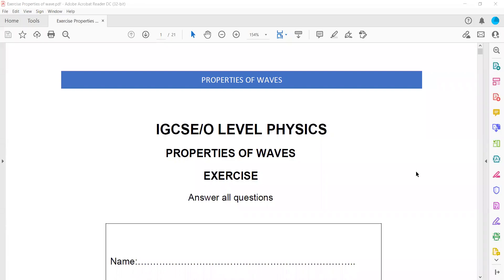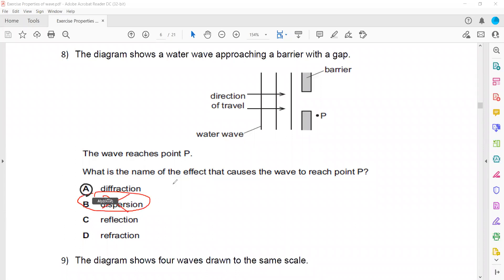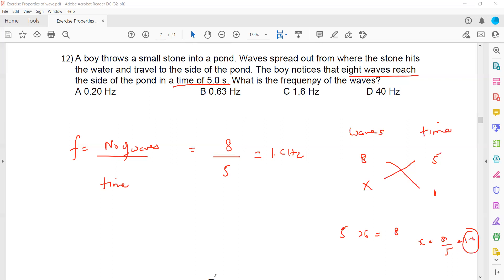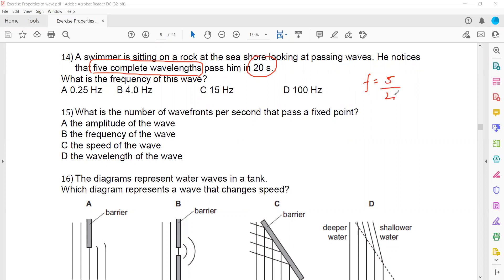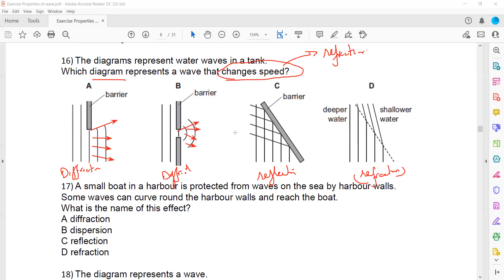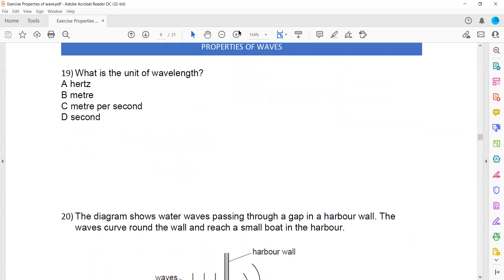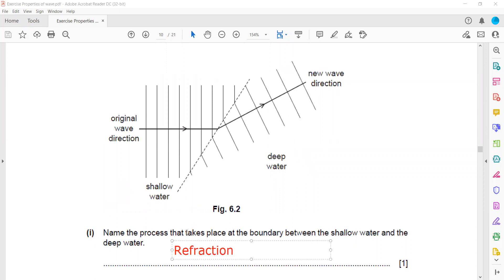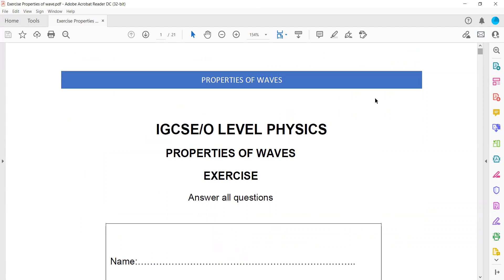Types of waves IGCSE O level Physics 0625 0972 5054 Lesson 48 part b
Types of waves